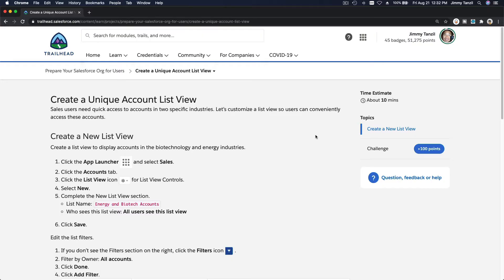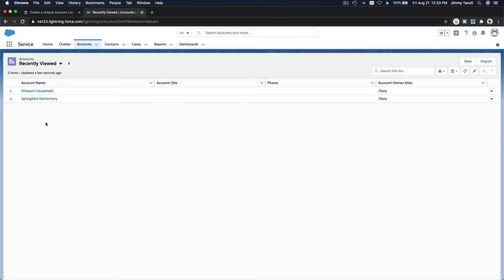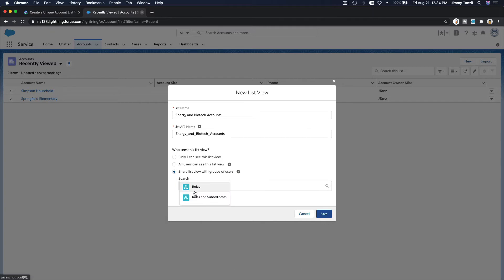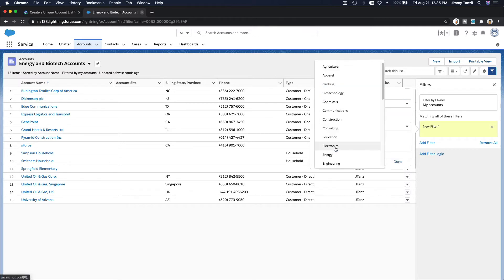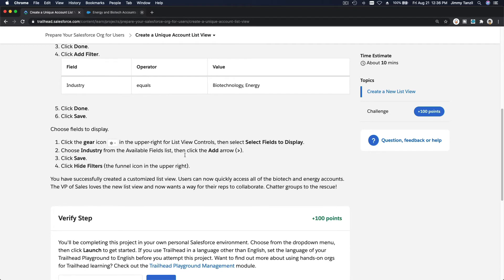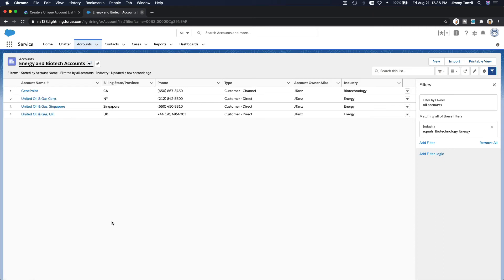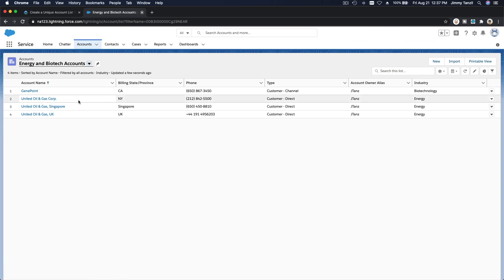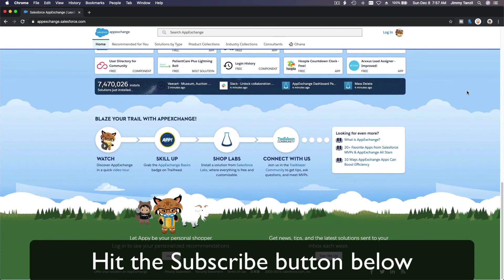Salesforce Admin Certification - Creating List Views